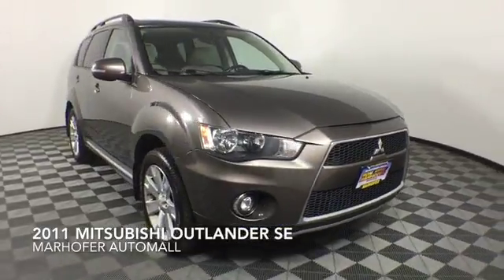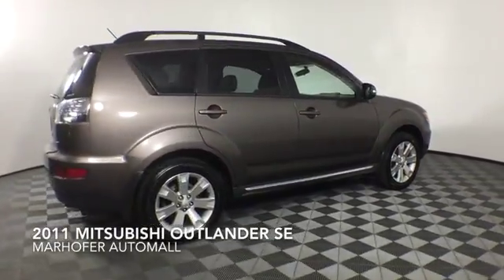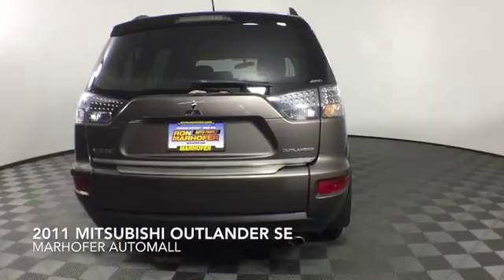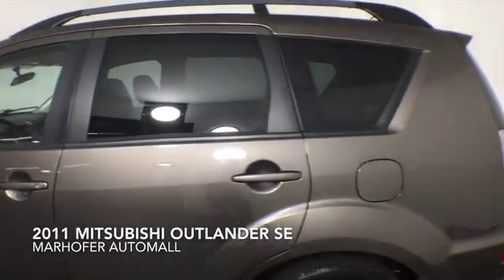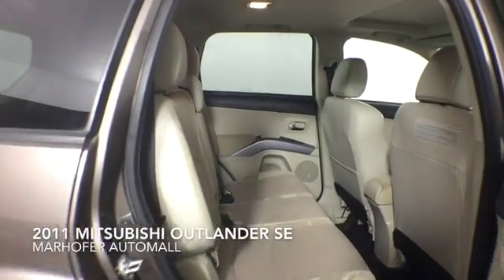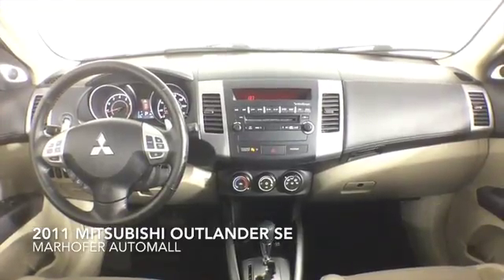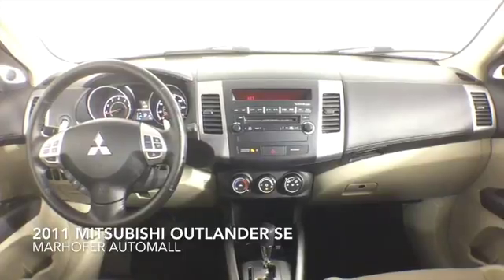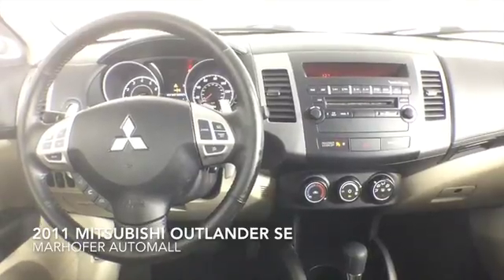2011 MITSUBISHI OUTLANDER SE BLCX18296